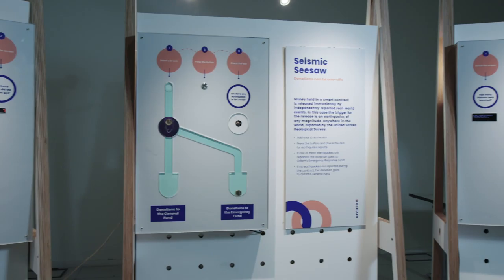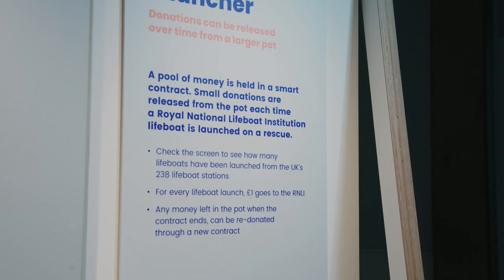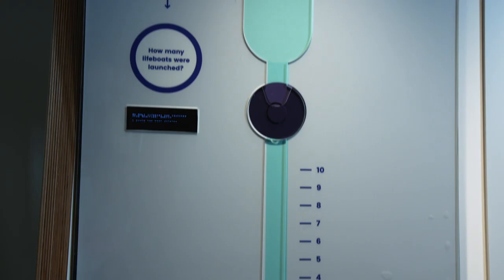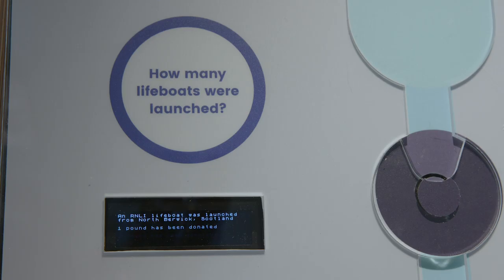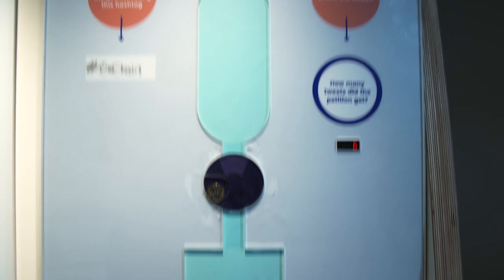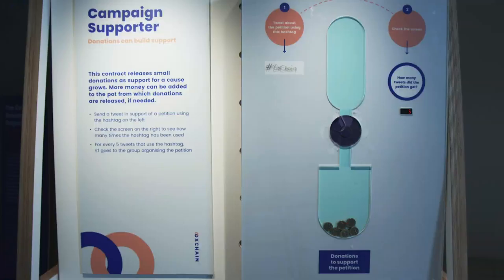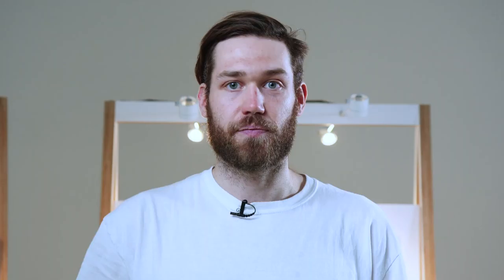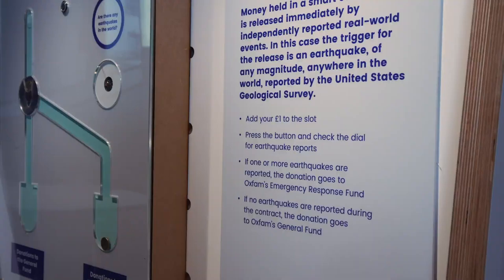Smart Seesaws Exhibition with Jonathan Rankin